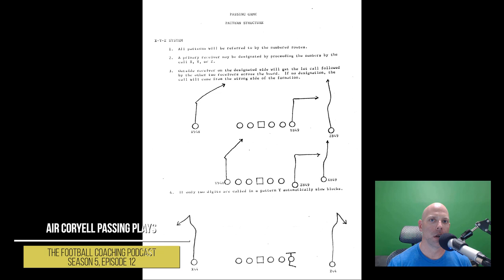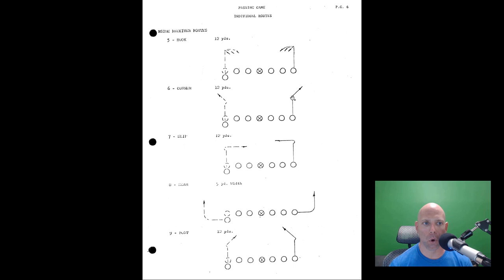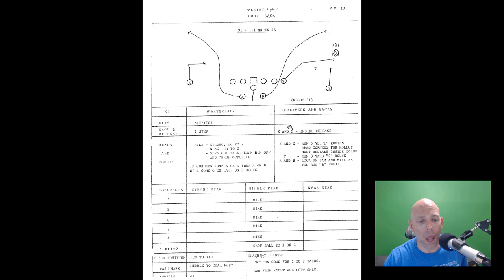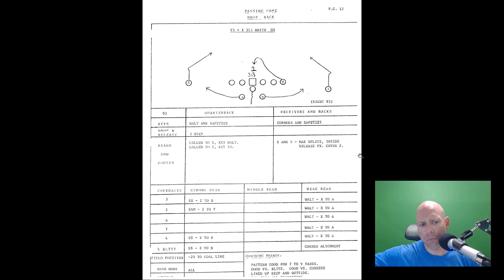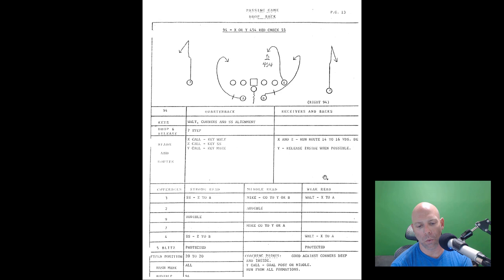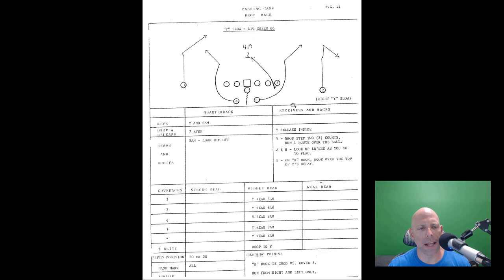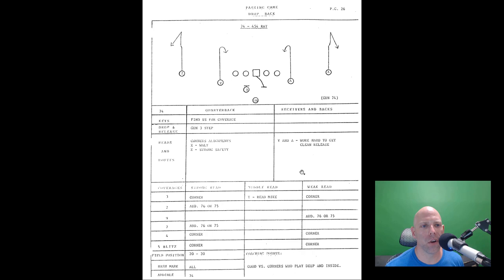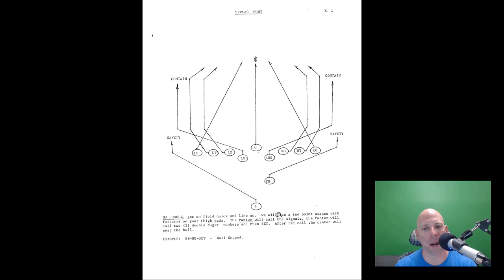Air Coryell Passing Plays | FBCP S05E12 (Part 4)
From the Football Coaching Podcast Season 5, Episode 12 - “Air Coryell! 1983 San Diego Chargers Playbook Breakdown.”

Don Coryell and the San Diego Chargers lit up the NFL in the late 1970s and early 1980s. The Air Coryell passing tree is something everyone has heard about in our coaching journey.

Taking a step into the past, I’m going to investigate the 1983 San Diego Chargers playbook featuring the Air Coryell passing game. Spoiler alert: passing has come a long way.

Get Instant Access to a Free 3 Video Series on running the Power Series in the Pistol Power Offense System

Find more from Joe Daniel Football...

Joe Daniel Football will help your football team to greater success on the field with the proven formula: Coach Simple. Play Fast. Win.